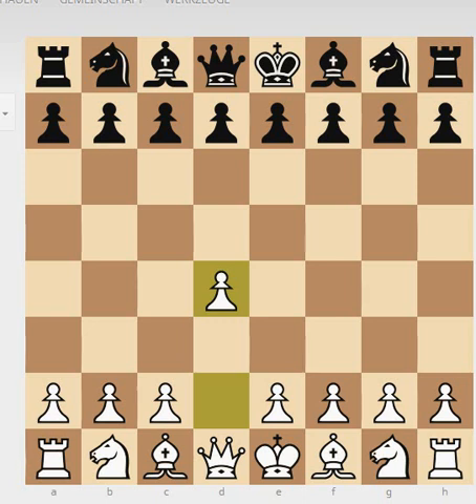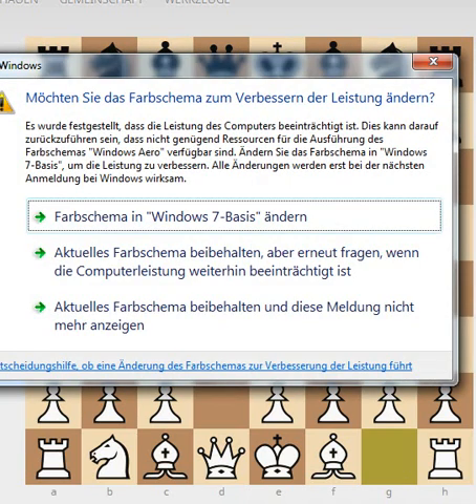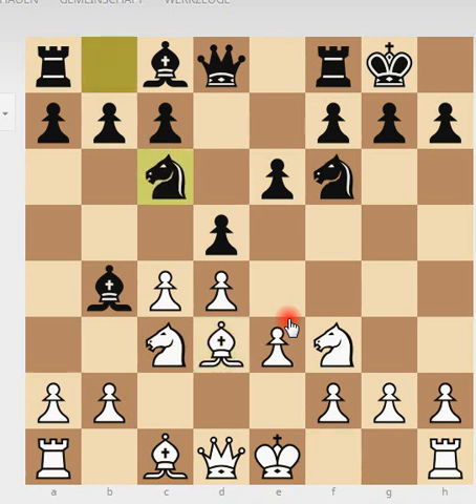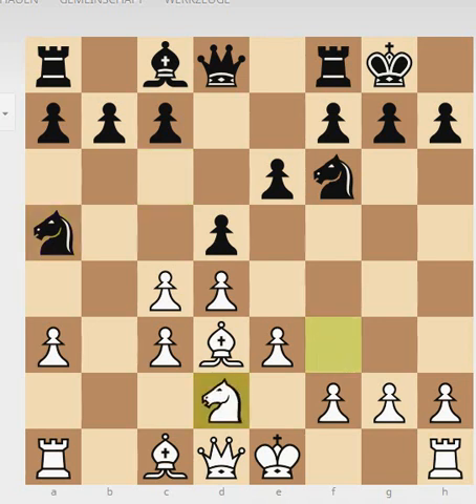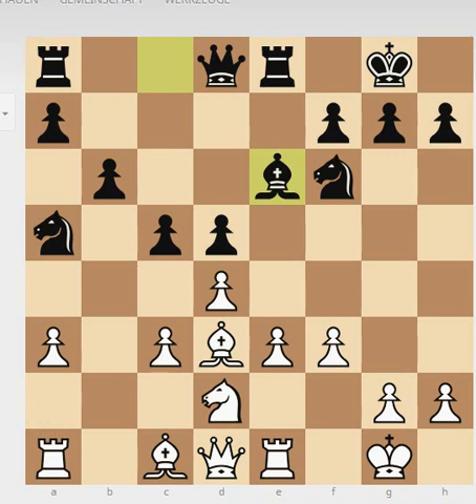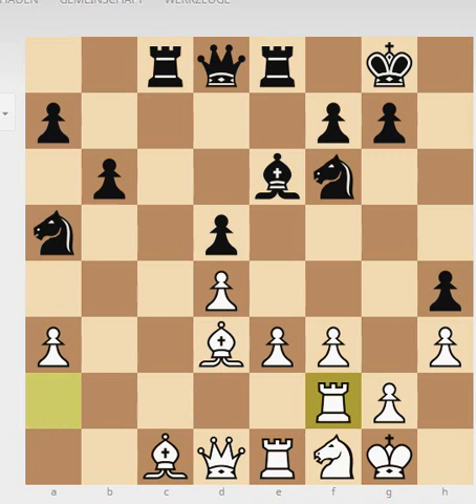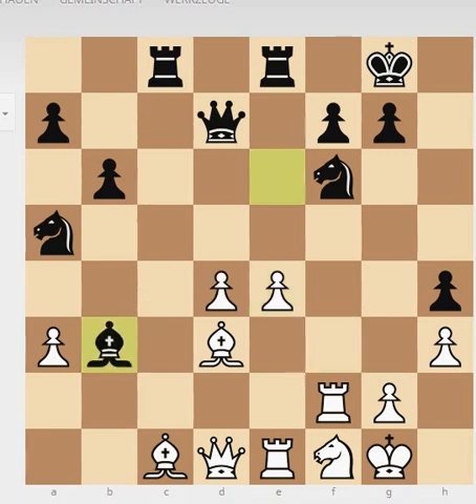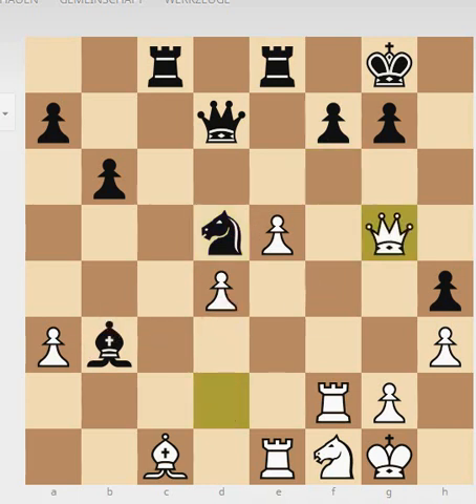Great ChessGames Explained #36 Reshevsky vs Fischer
Samuel Reshevsky vs Robert James Fischer
Fischer - Reshevsky (1961), Los Angeles, CA USA, rd 7, Aug-01
Nimzo-Indian Defense: Normal. Ragozin Variation (E51)  ·  1-0

1. d4 d5 2. Nf3 Nf6 3. c4 e6 4. Nc3 Bb4 5. e3 O-O
6. Bd3 Nc6 7. a3 Bxc3+ 8. bxc3 Na5 9. Nd2 c5 10. O-O b6
11. cxd5 exd5 12. f3 Re8 13. Re1 Be6 14. Ra2 Rc8 15. Nf1 cxd4
16. cxd4 h5 17. h3 h4 18. Rf2 Qd7 19. e4 dxe4 20. fxe4 Bb3
21. Qd2 Bc4 22. Bc2 Nb3 23. Bxb3 Bxb3 24. e5 Nd5 25. Qg5 Qe7
26. Qg4 Rc6 27. Bg5 Qxa3 28. Qd7 1-0